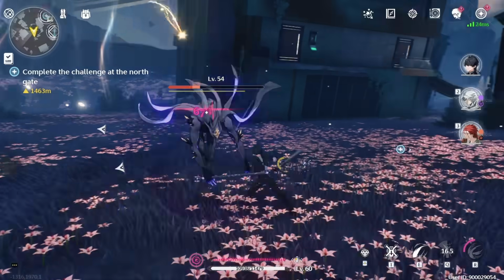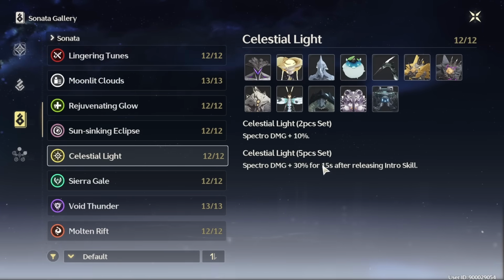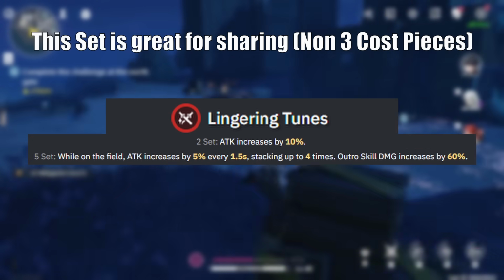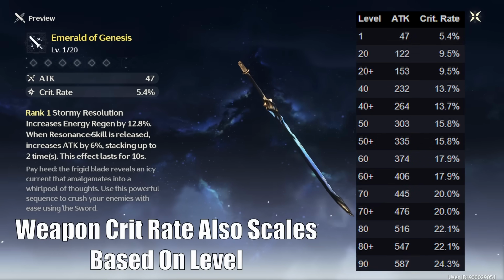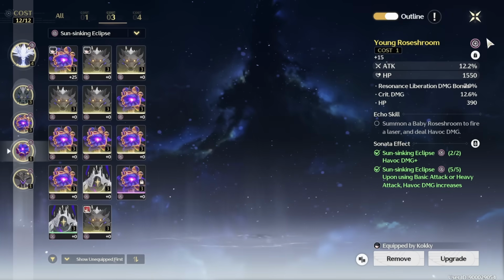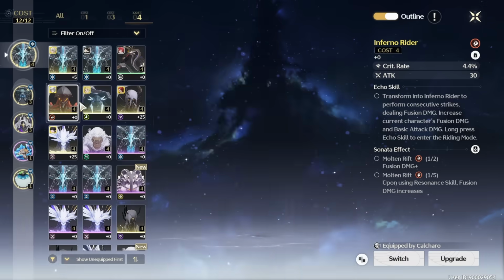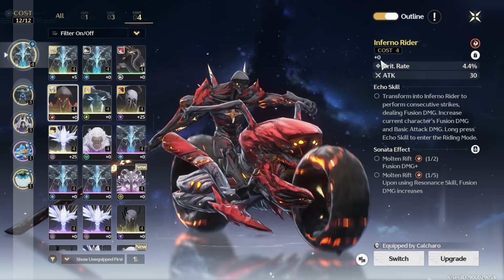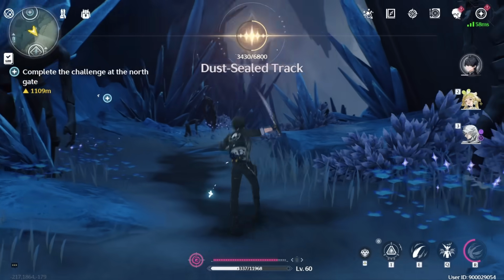BEST ECHOES ONLY! Optimize Echo Farming In Wuthering Waves!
Credits & Special Thanks:
Gameplay Information - Prydwen Website

WUWA ECHO GRIND!

Content
0:00 Overview
0:32 Best Echo Setups!
2:01 Active Echo Selection!
2:30 Echo Sets Selection!
3:28 Echo Main Stats!
5:20 Echo Sub Stats!
6:55 Echo Investment Strategy!
10:20 When To Start Farming?
11:16 Echo Farming Tips!